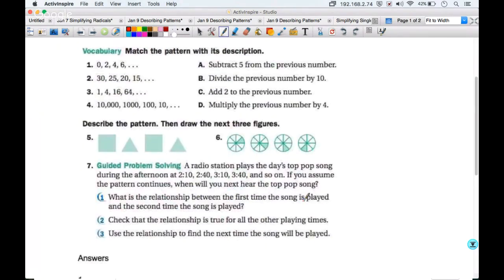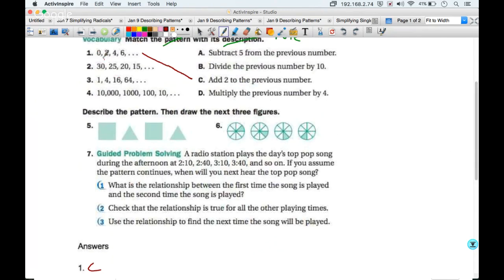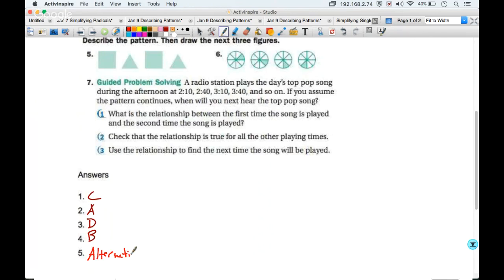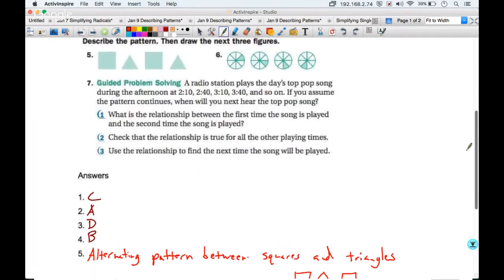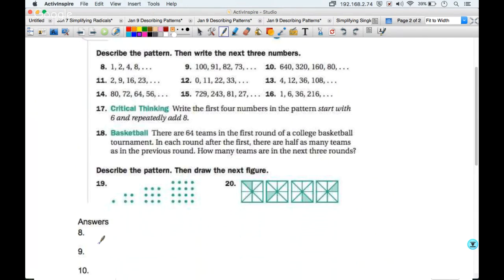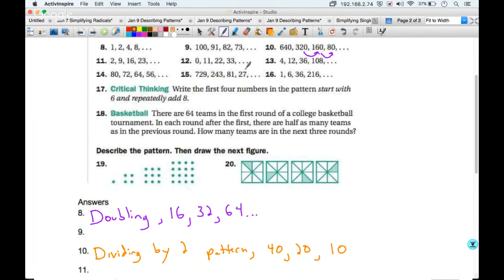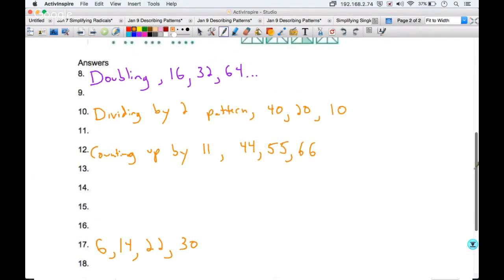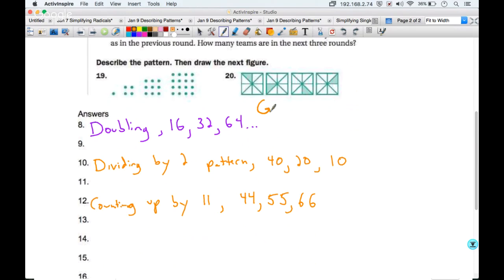Describing Patterns HW Help Video